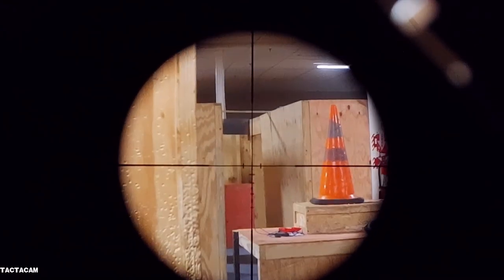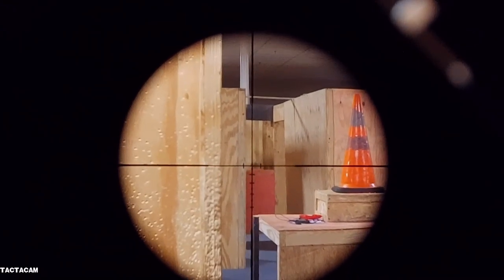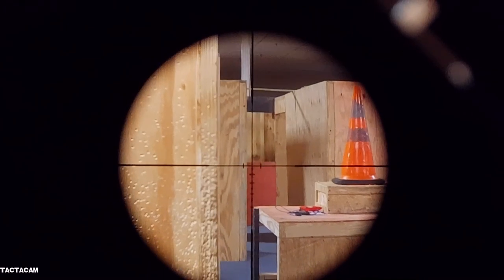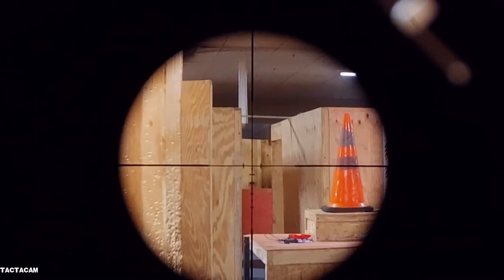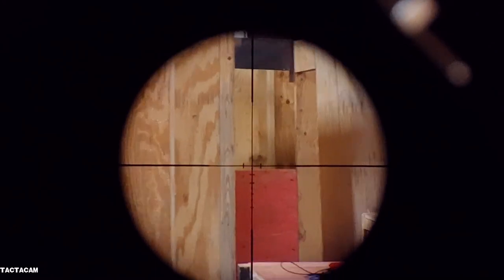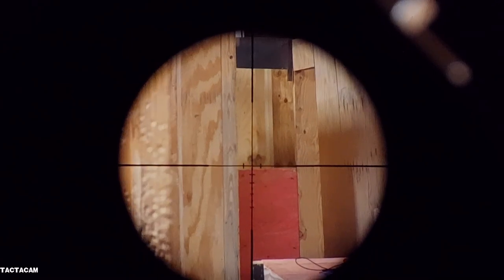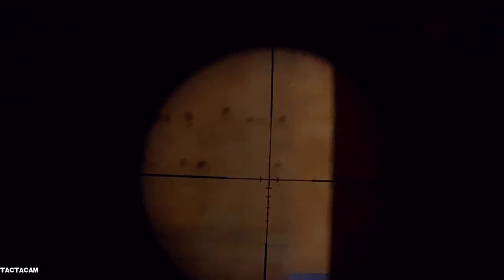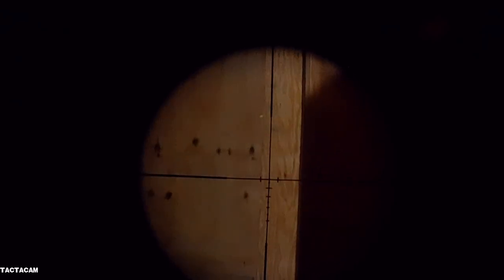Best Scope Under $100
A review and gameplay of the Monstrum 1-4x LPVO I'm using it on my airsoft gun it's a Umbrella Armory 2019 OCAW CQBR anyway i hope this helps out a few of you.